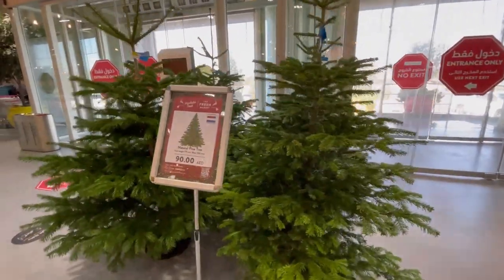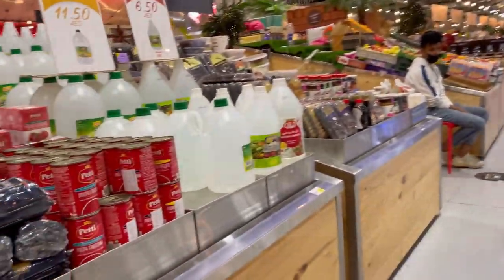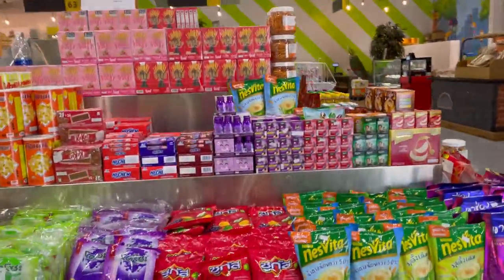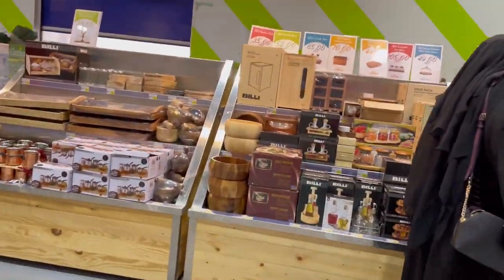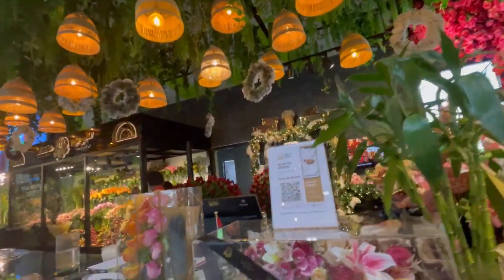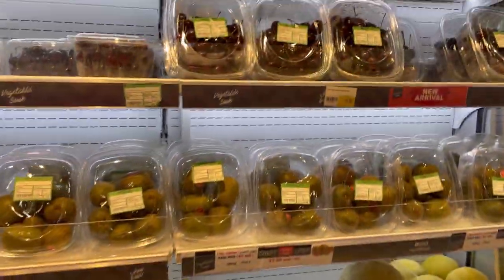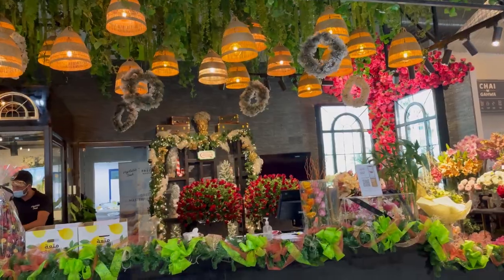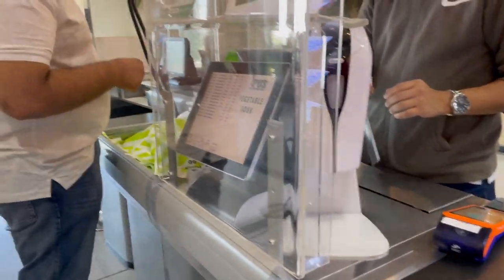Dubai’s Air Conditioned Vegetables & Fruits Market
Hey all
Today I’m taking you to Dubai’s AC fruits and vegetables market.

The full address is -
Vegetable Souk - Sheikh Mohammed Bin Zayed Rd - Ras Al Khor Industrial Area 3 - Dubai.
You can find it on Google maps easily.

XOXO !